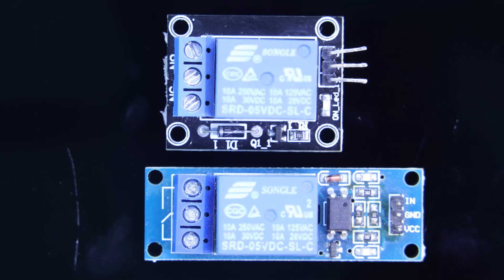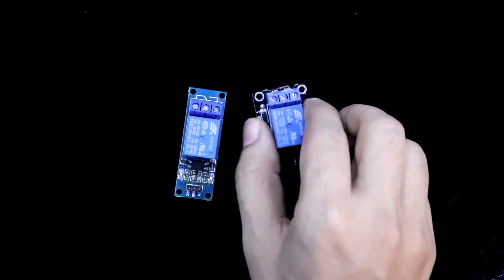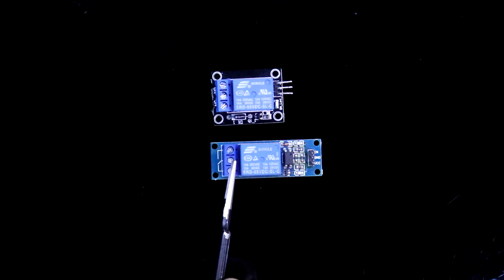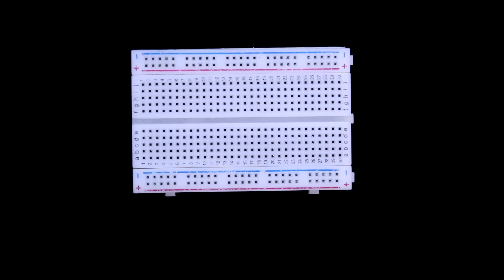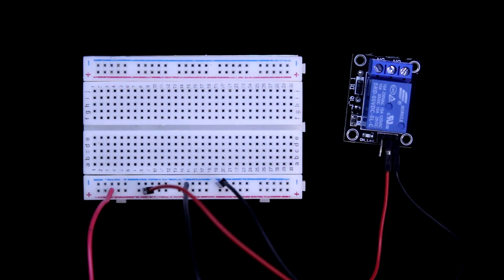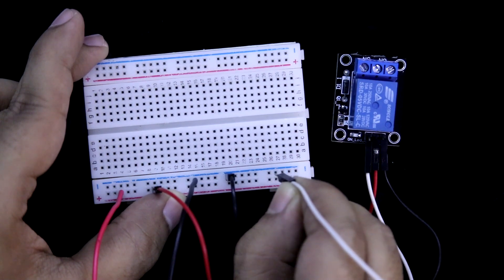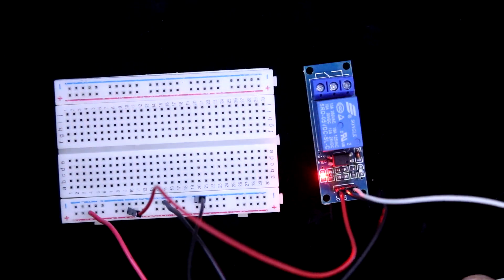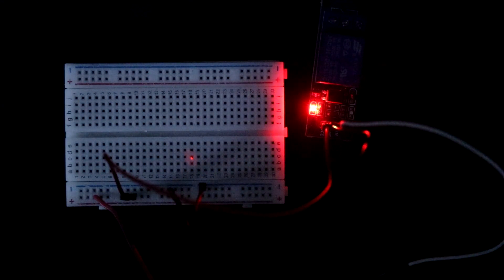High level and Low level relay module | KY 019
In this video, I've explained the difference between HIGH level trigger and LOW level trigger Relay Module. Model number is ky 019

Required Components:

High level Relay driver circuit
Low level relay module
Breadboard